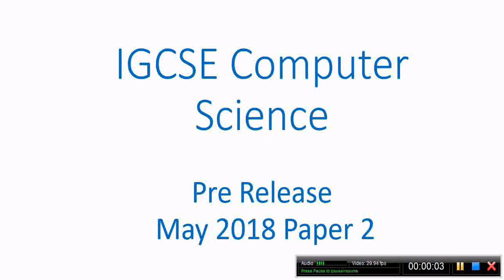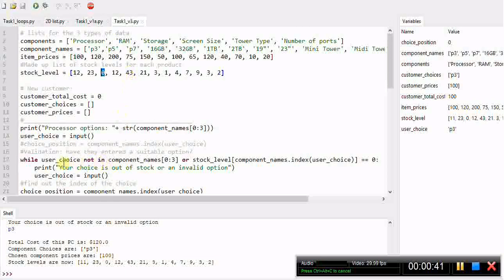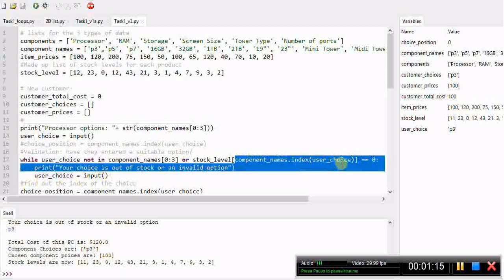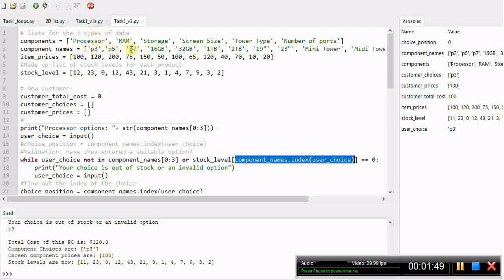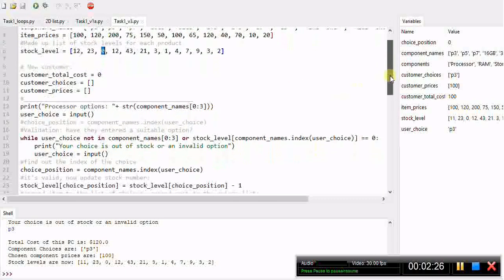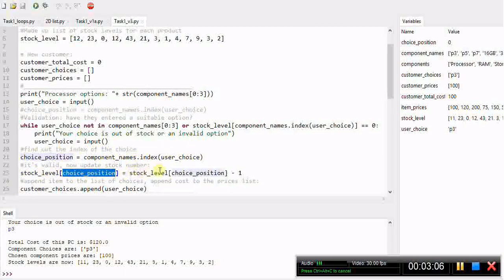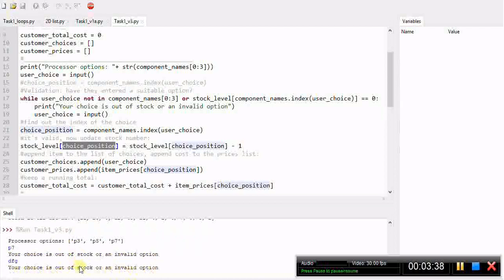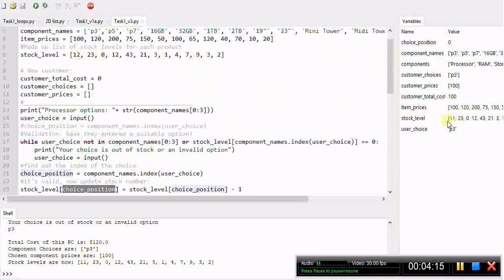2018 IGCSE Computer Science - Stock level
How to go about checking and updating the stock levels of products in the IGCSE Computer Science Pre Release 2018.